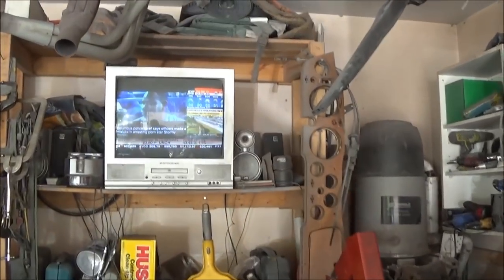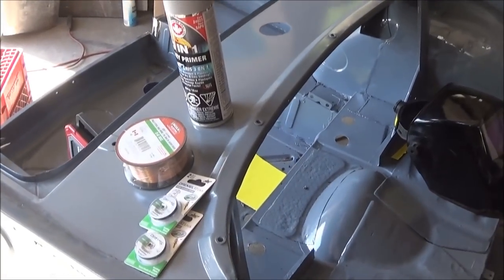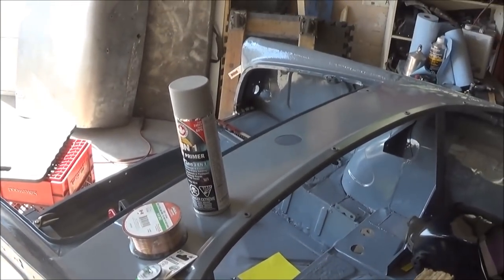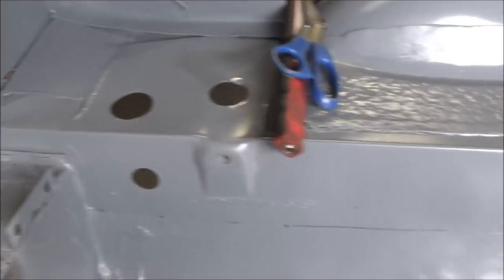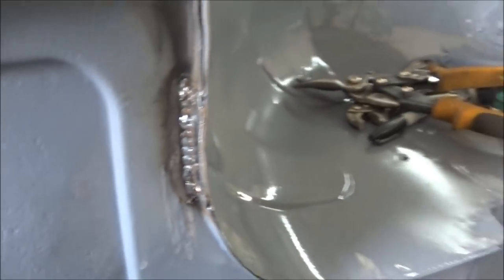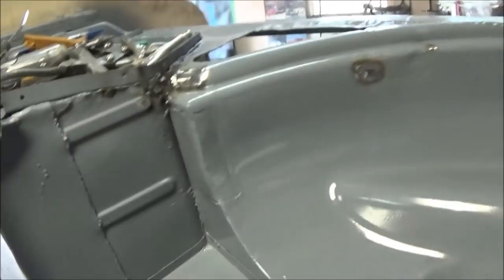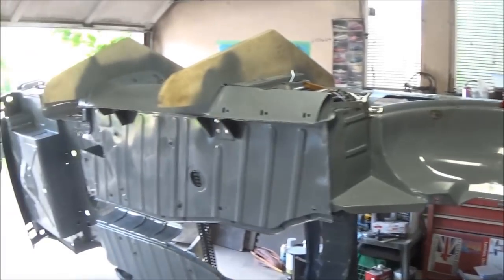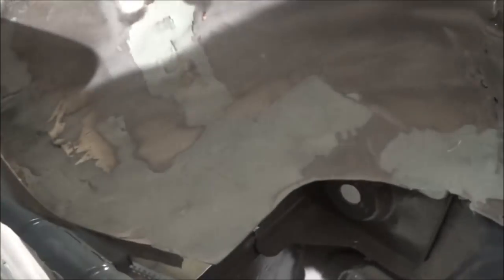1968 Triumph TR250 Restoration, More Welding and Starting the Filler Work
Seeing the light at the end of the tunnel regarding welding on the body tub.  I am trying to apply the raptor liner within the 7 day epoxy window to save myself some sanding work...